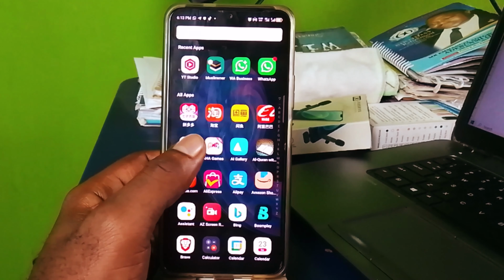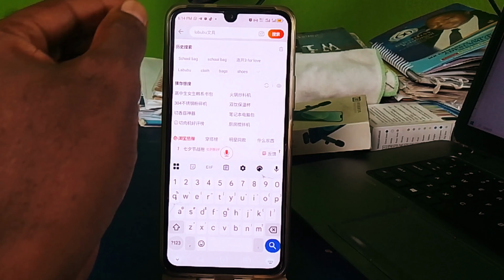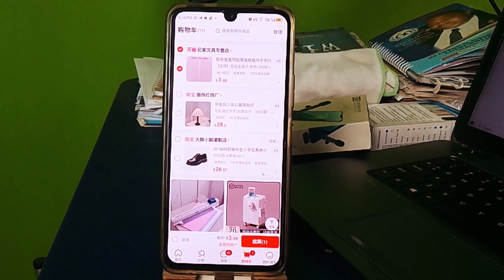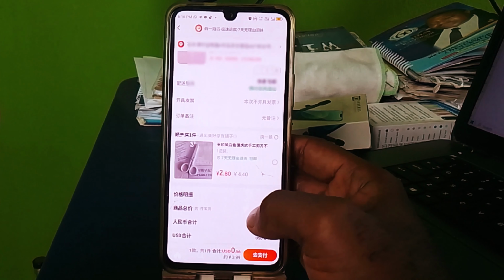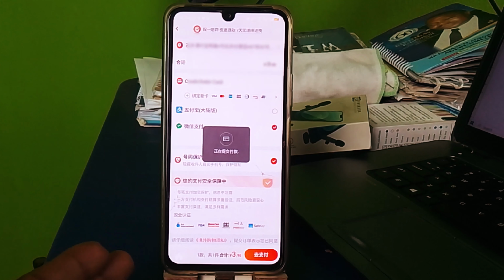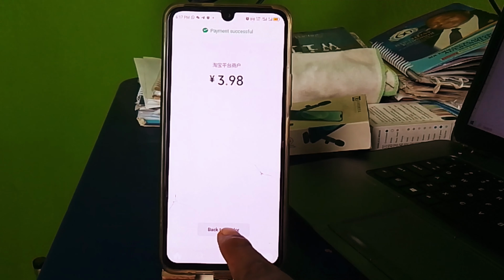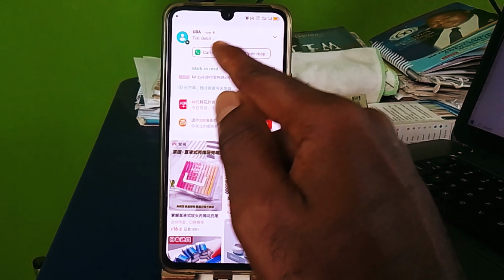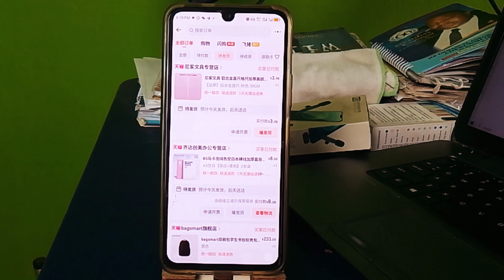How to Shop on Taobao Using WeChat Pay – Full Tutorial!